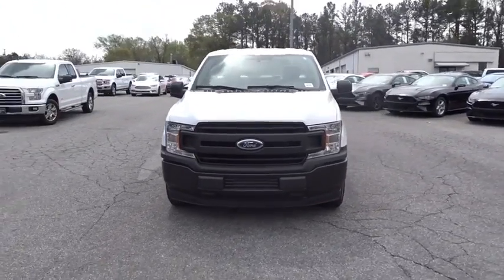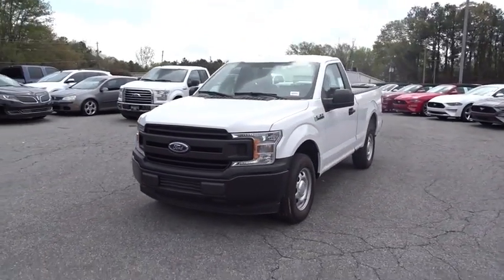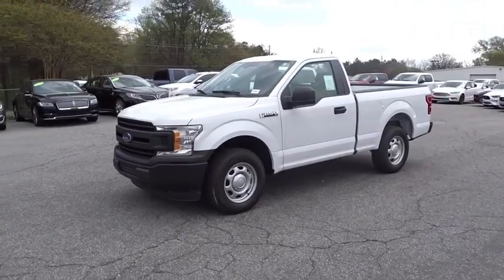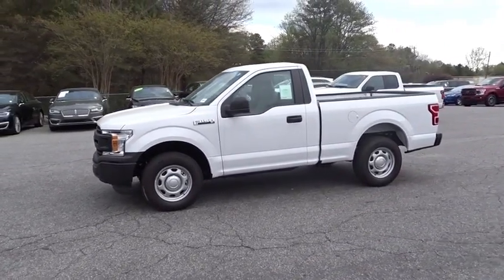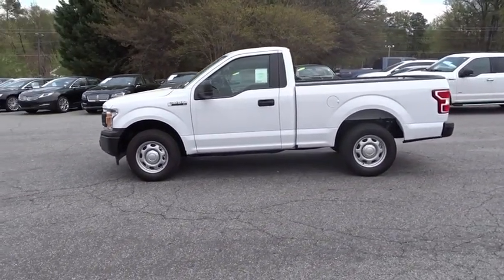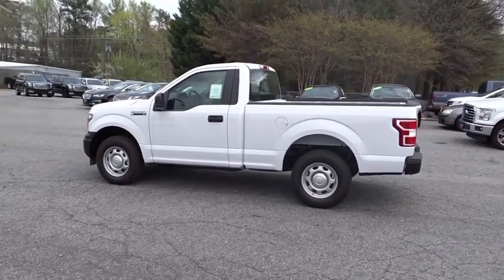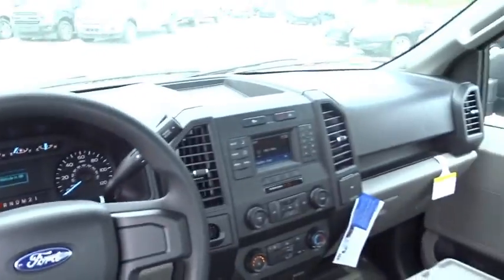2018 Ford F-150 Atlanta, Marietta, Decatur, Johns Creek, Alpharetta, GA 6451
Oxford White New 2018 Ford F-150 available in Atlanta, Georgia at Hennessy Ford. Servicing the Marietta, Decatur, Johns Creek, Alpharetta, GA area.

Hennessy Ford
5675 Peachtree Industrial Blvd